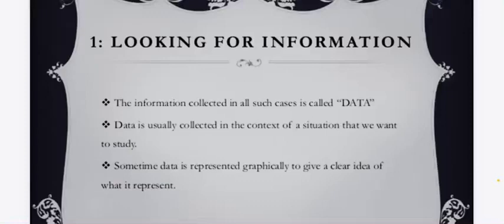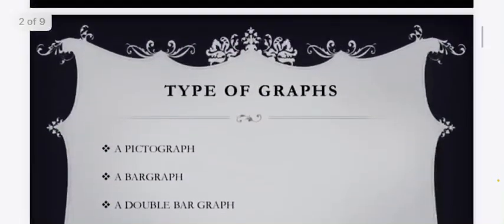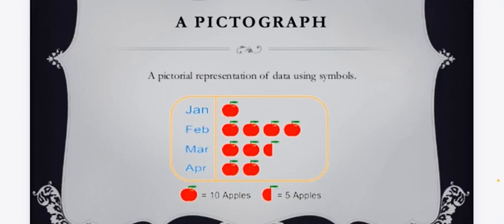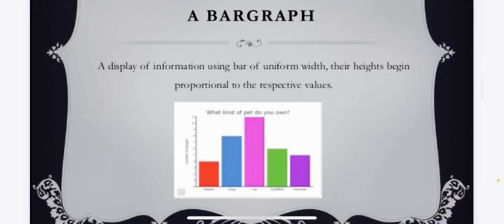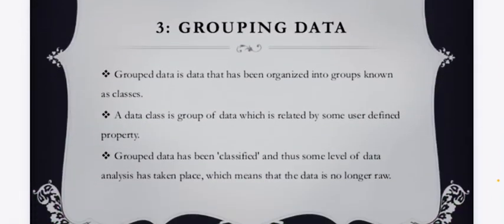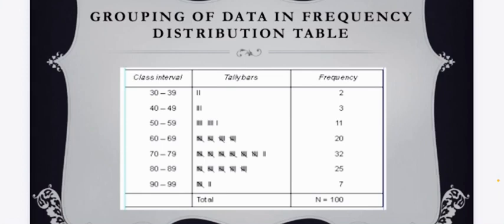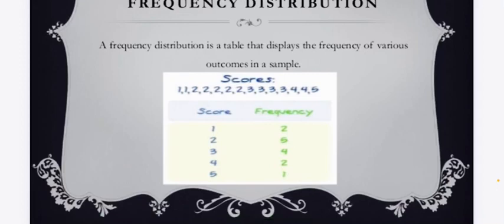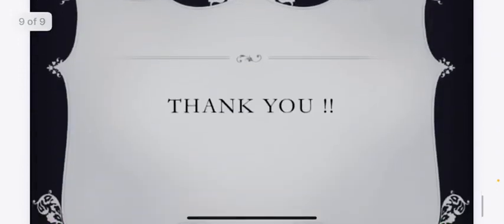Ch 9 data handling Class 6 maths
RPM lovely public Sen sec. school NLP
 TOPIC- data handling
Through this video students are going to learn about types of graphs. How to read them how to answer questions related to them.

Students are also going to learn about frequency, tally marks, raw data and organising data.